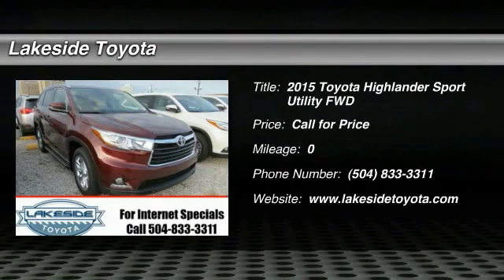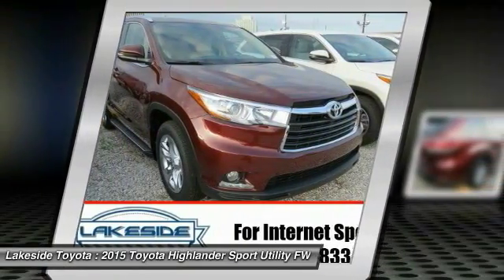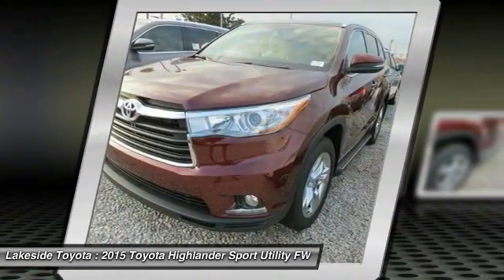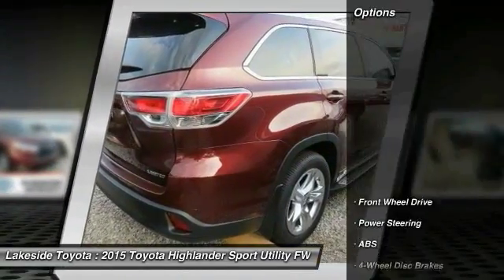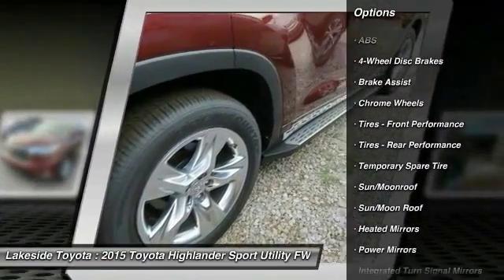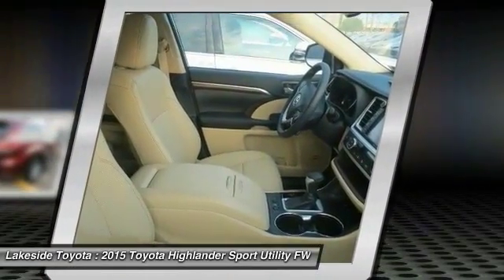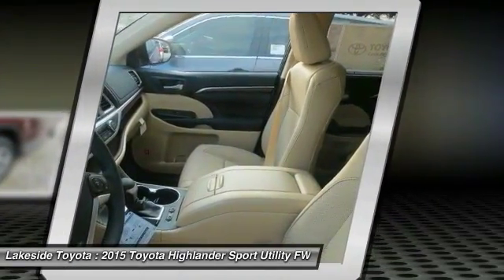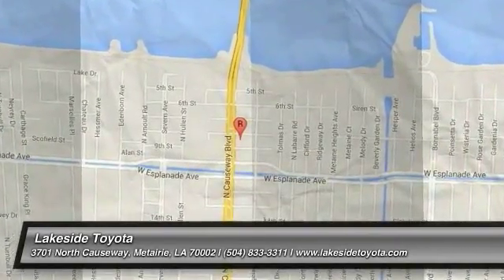2015 Toyota Highlander Metairie LA FL3464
2015 Toyota Highlander Limited

Lakeside Toyota
3701 North Causeway

Pick up this Ooh La La Rouge Mica 2015 Toyota Highlander, available today at Lakeside Toyota. Featuring Automatic transmission, it has 0 miles. This could be the one you've been searching for.